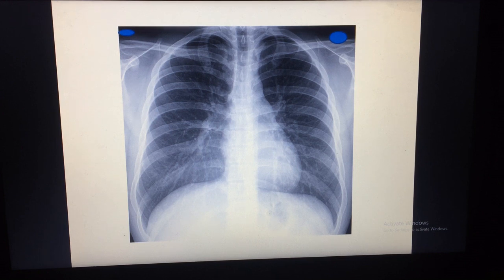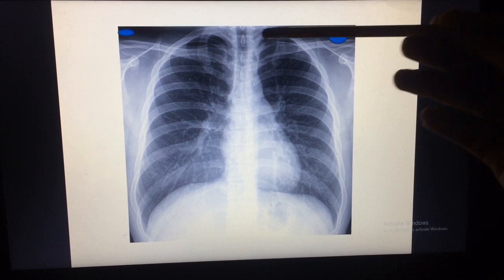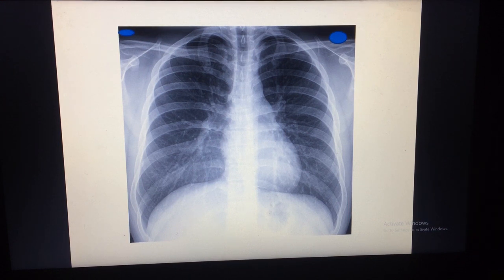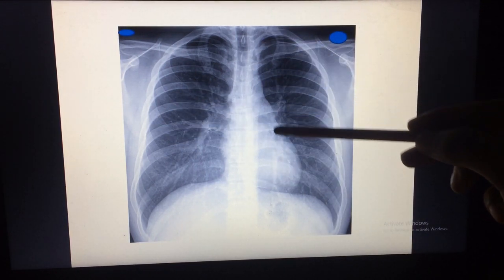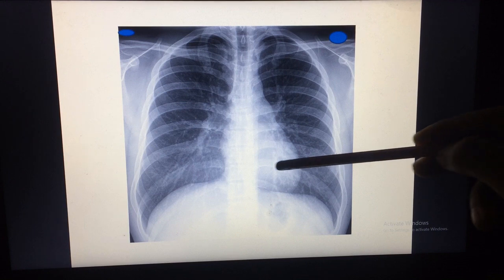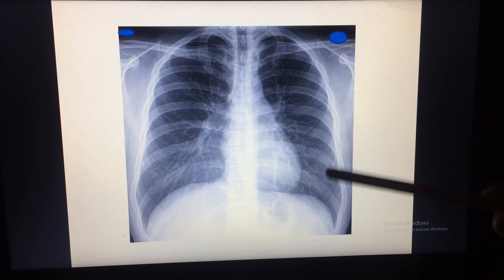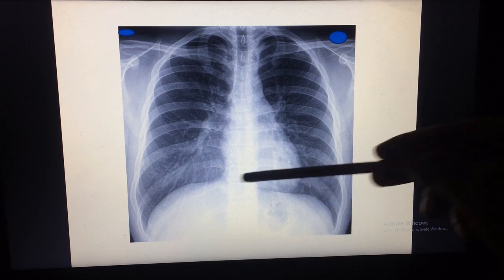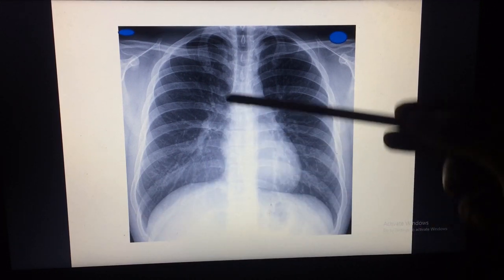What is pneumothorax ,chest trauma symptoms ,x-ray diagnosis management.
what is pneumothorax ?
In pneumothorax air is trapped between two layer of lungs which does not allow the lungs to expand so finally lungs collapses